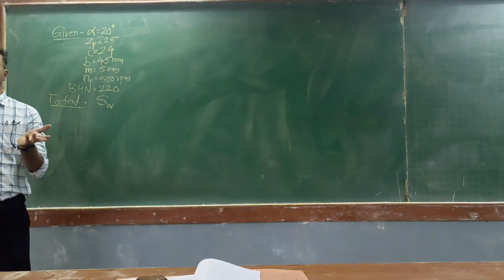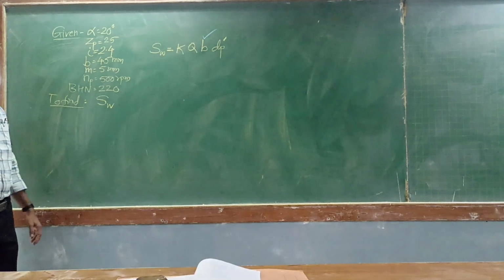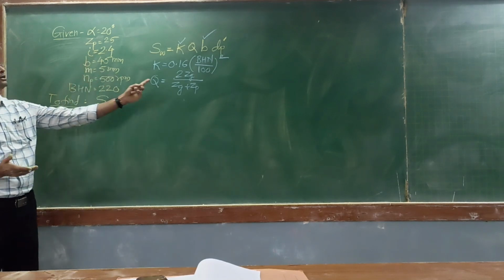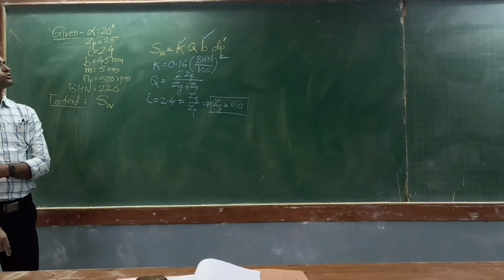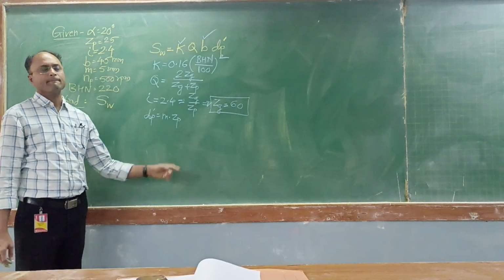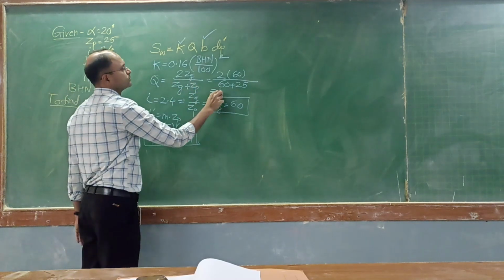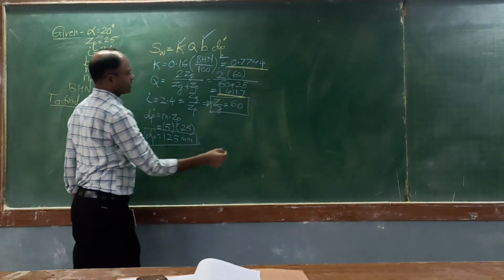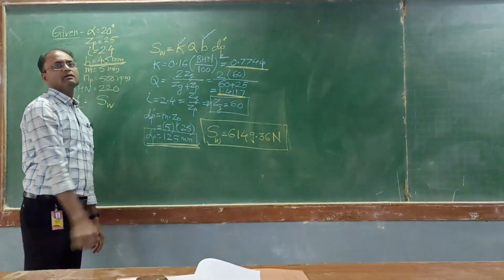17. Numerical on Spur Gears 2: How to determine Wear Strength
Learn how to determine wear strength of the gears